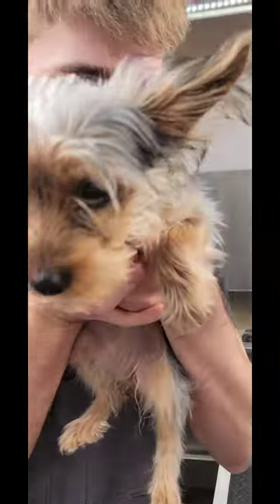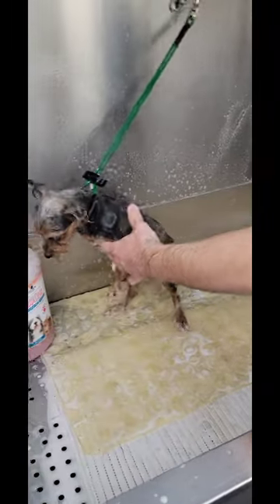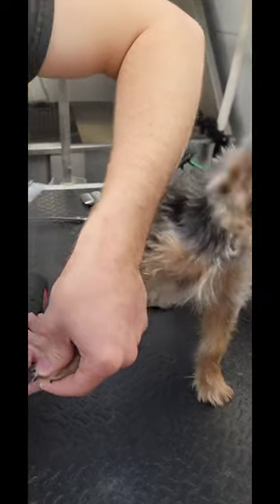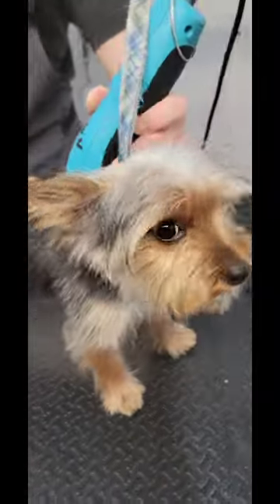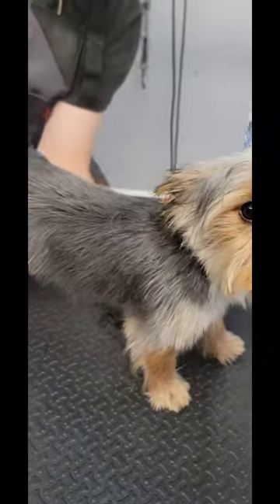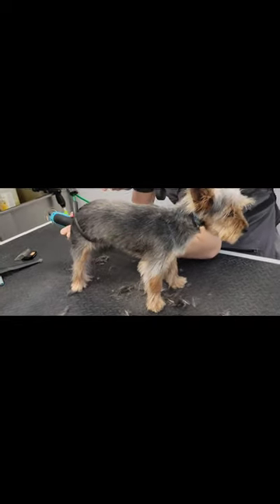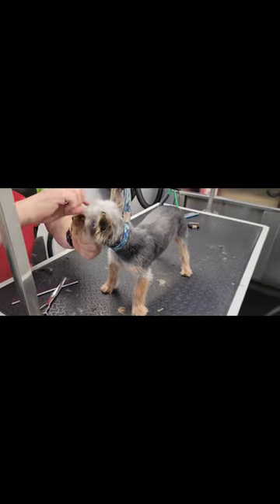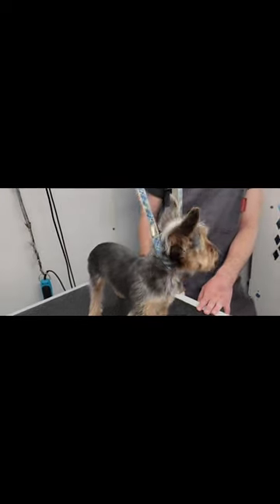Honey bees first groom full video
Honeybee the yorkie's 1st scream 6 minute video step by step